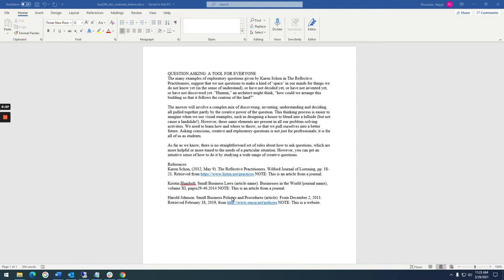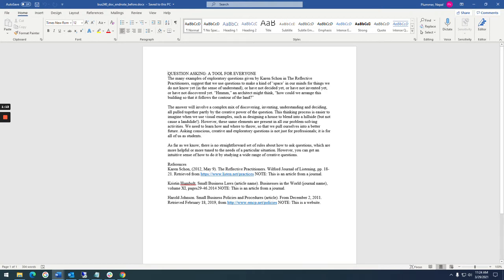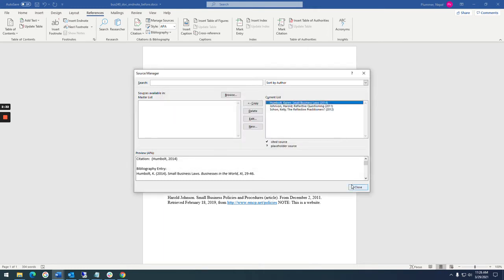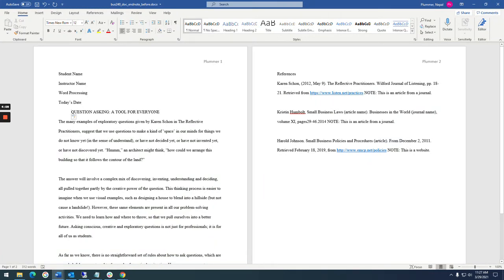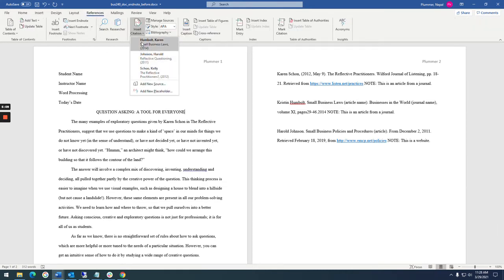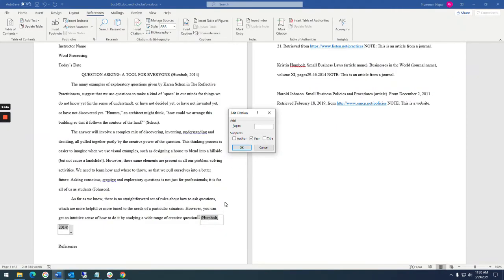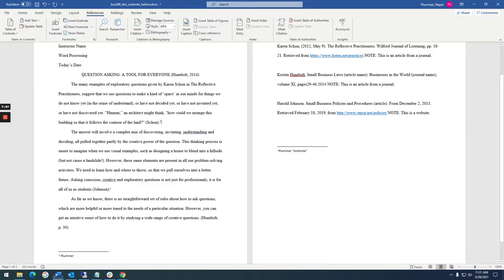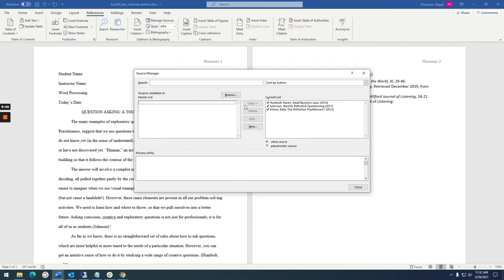BUS 240 Week 13 Citations